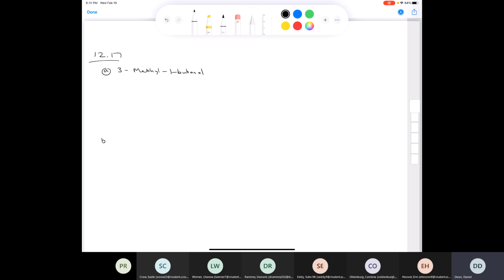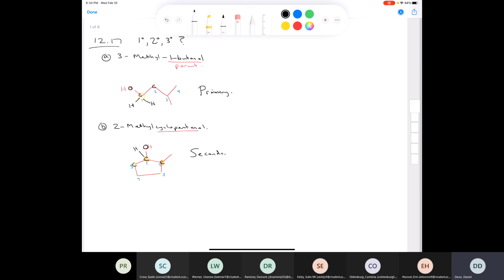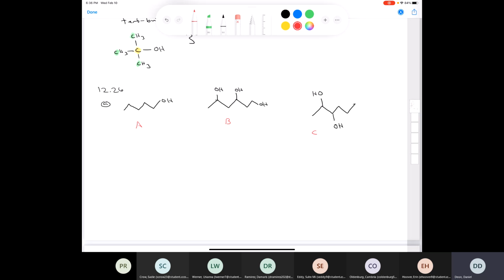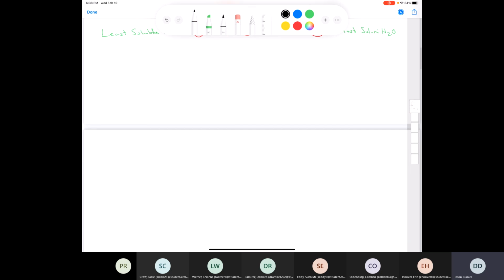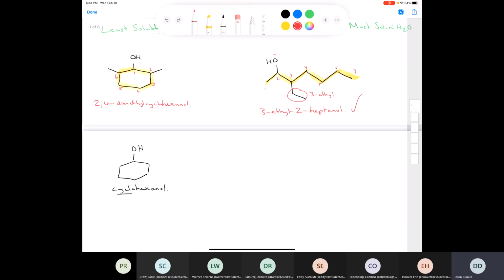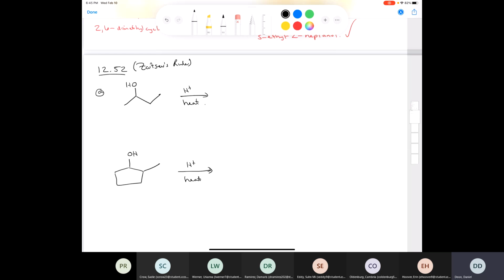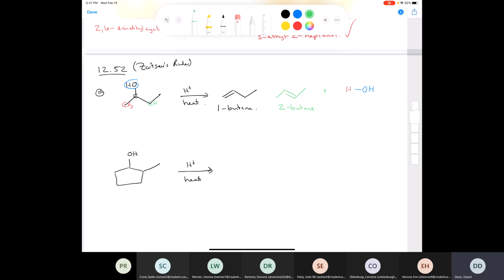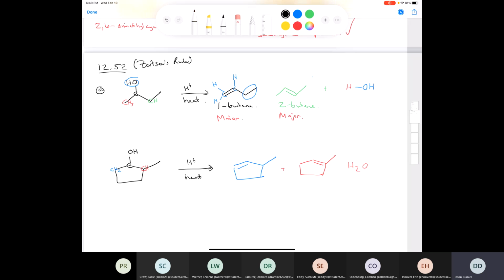CHE 102 Lecture February 10, 2021 PART 2